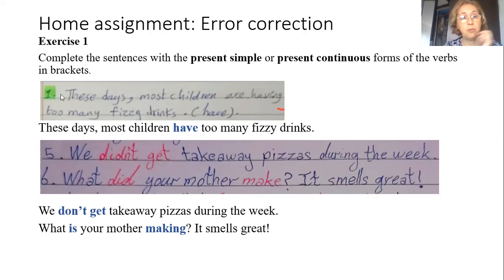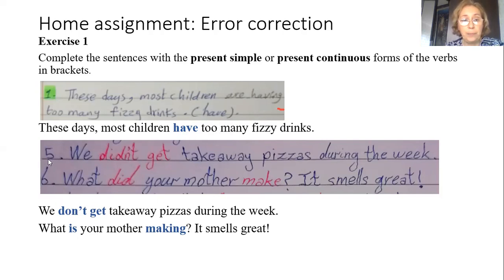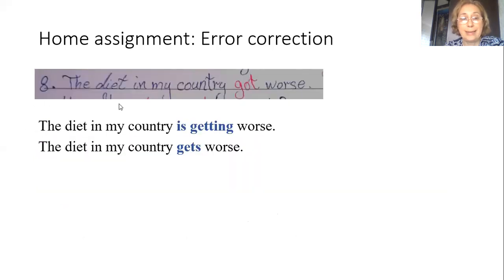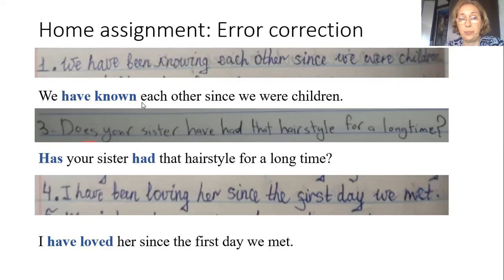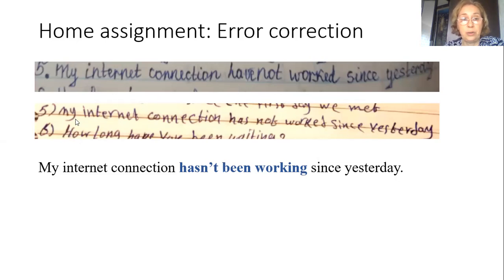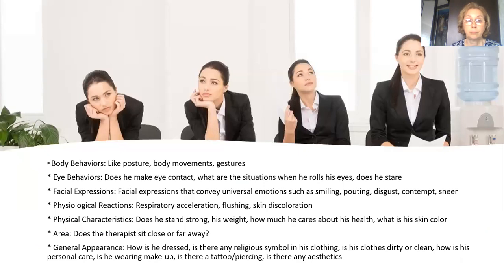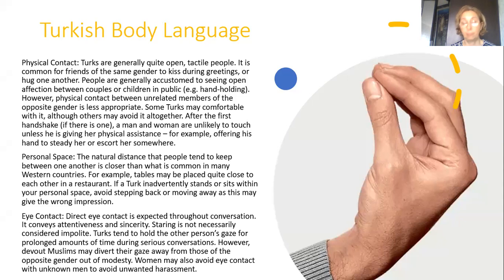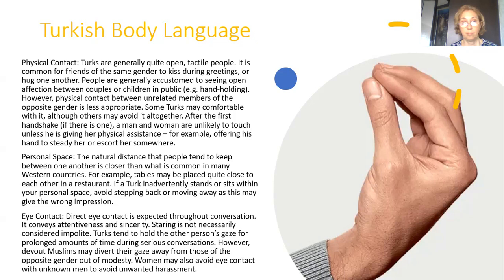General Medicine 22-03 February 8, 2022 Unit 2 General Practice (1)